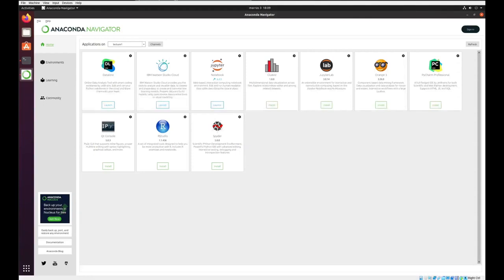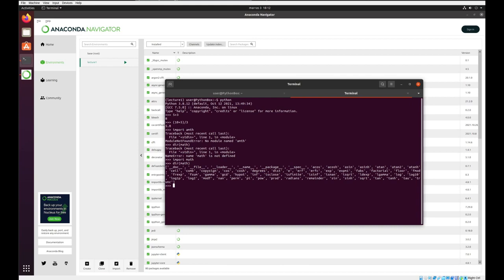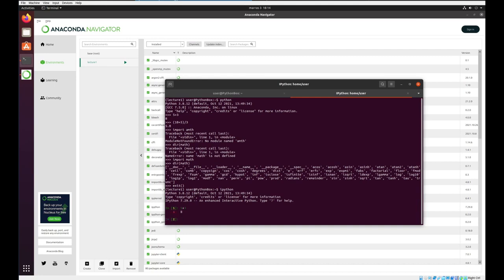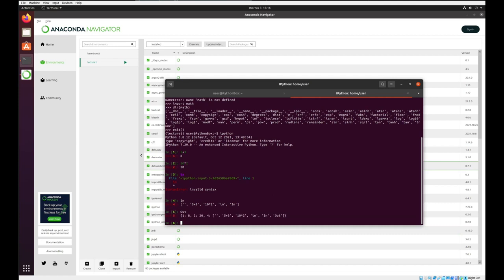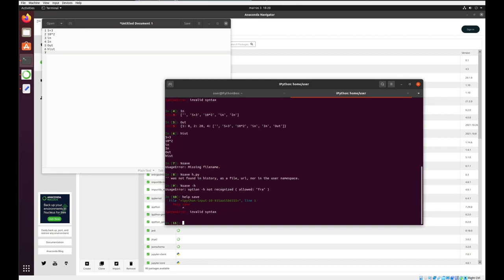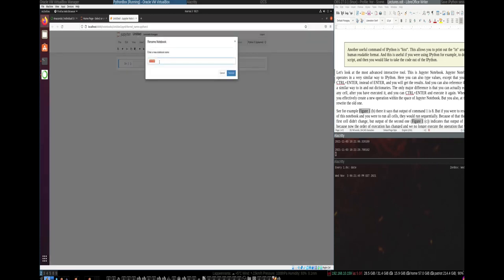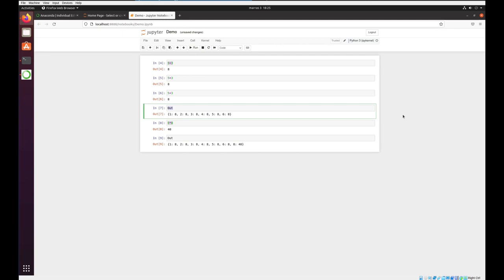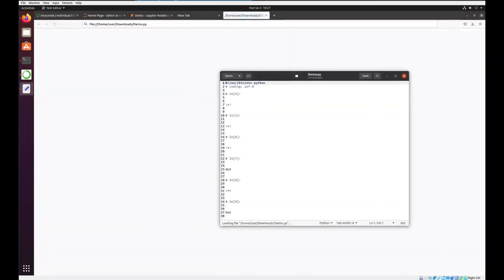How to use Python interactive console and Jupyter? Python for Computational Science [2022]. #6